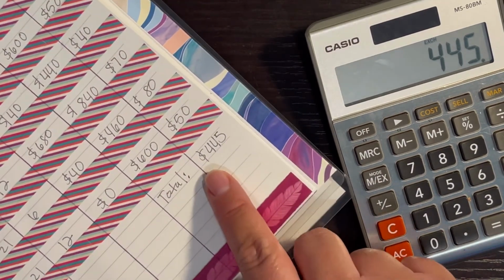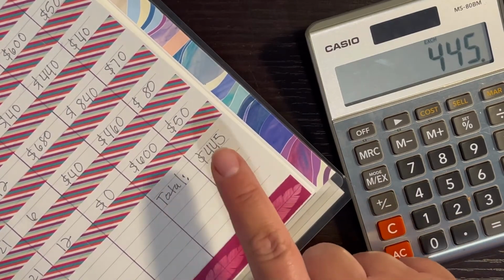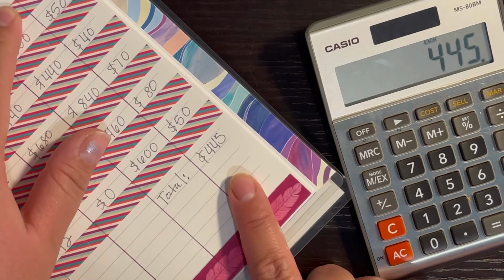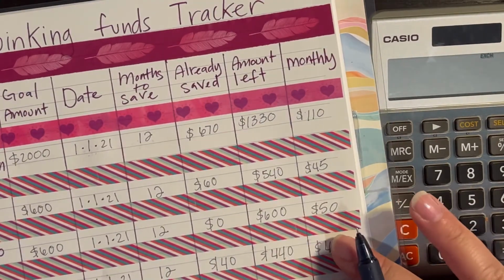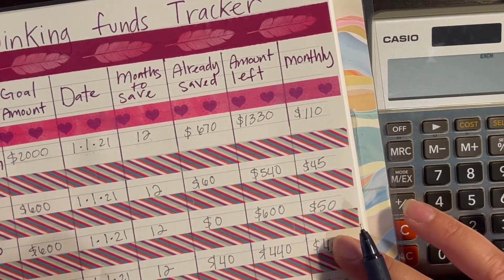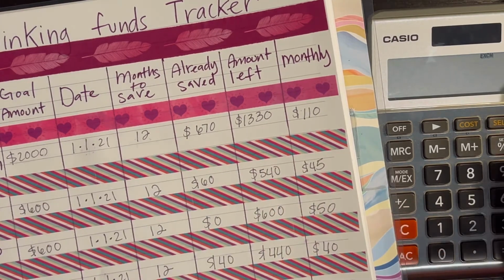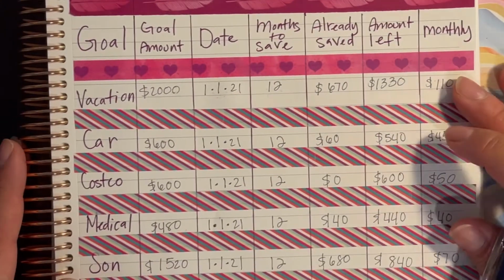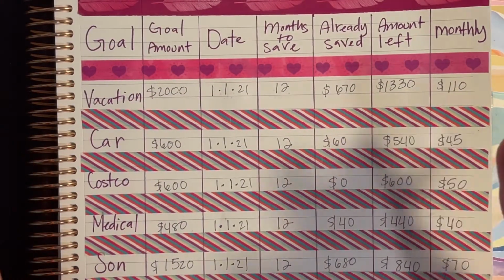New 2021 sinking funds~|| cash system ~|| debt free journey ~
Hey guys and welcome back today I want to share with you my new 2021 sinking funds and the changes I have made and why.

Want an easy way to earn gift cards? Sign up for Fetch Rewards with this link, and you’ll get $2 in Rewards when you snap your first receipt

Credits

Musician: @iksonmusic

Musician: LiQWYD